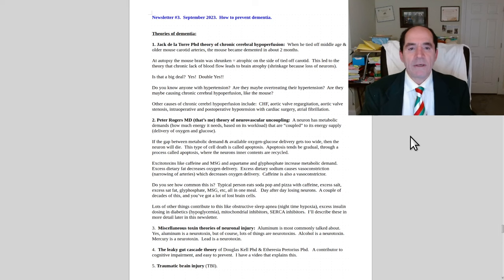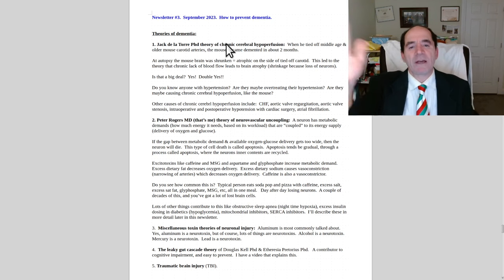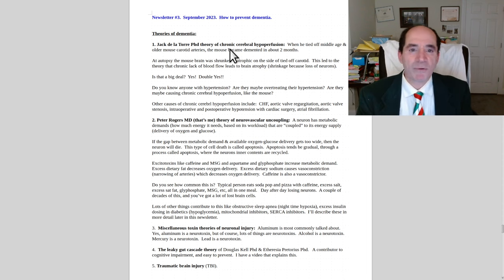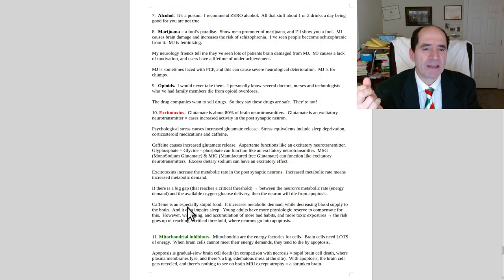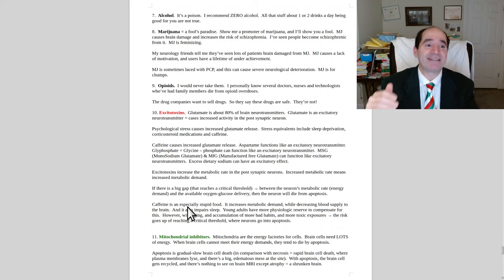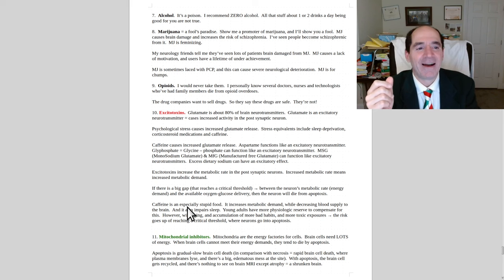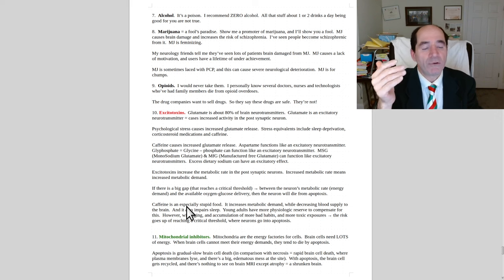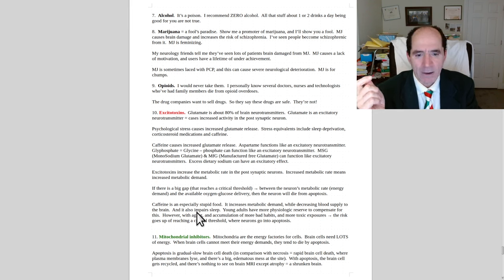Newsletter to prevent dementia, Sept 2023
If want to get newsletter, then send a request to this email.